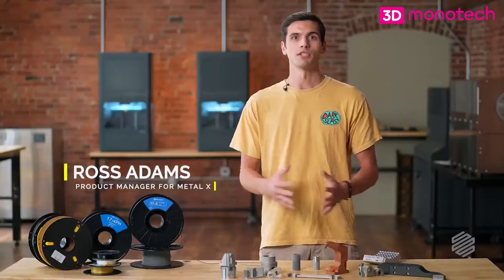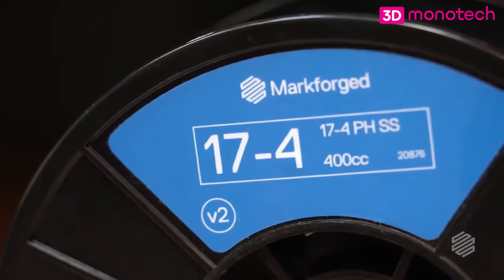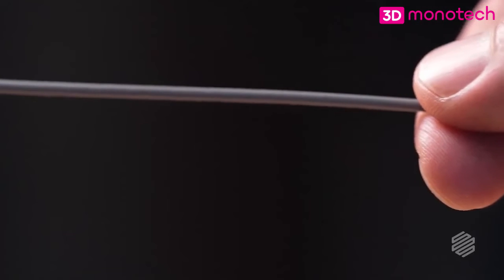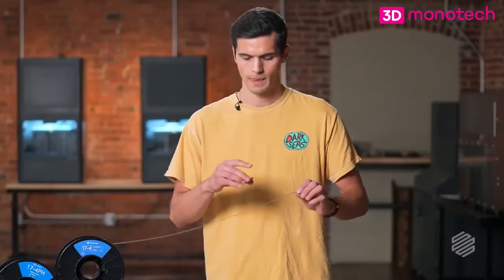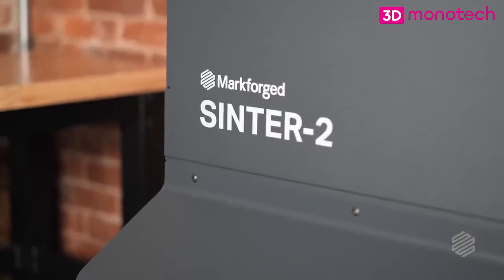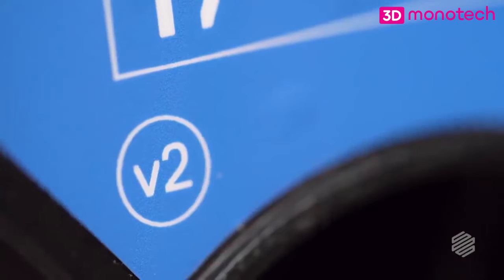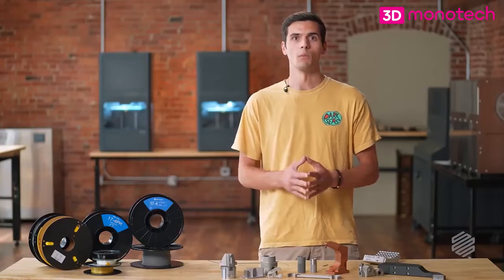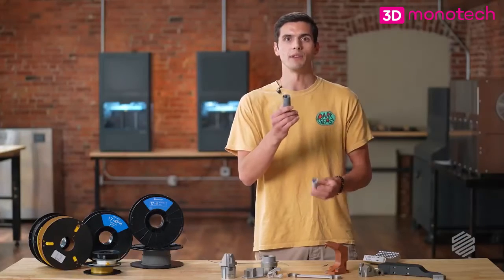17-4 PH stainless steel in new version of Markforged | 3DMonotech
17-4PH is a general purpose stainless steel alloy, frequently utilized for its strength and ability to withstand significant wear, heat, and corrosion. It can be heat treated, polished, machined, welded, and 3D printed. It is often used for industrial applications such as grippers, lathe jaws, fixtures, brackets, high-wear tooling, functional prototypes, and custom wrenches and sockets.

17-4PH filament is the Metal X System’s most popular metal material. Updating the Metal X System’s first 17-4PH formulation with a new binder material makes this stainless steel filament easier for users to handle and print parts.

Read about the benefits of using our updated 17-4PH v2 filament, which features an updated binder material — along with a review of metal FFF (fused filament fabrication) filaments and how the metal FFF 3D printing process works.